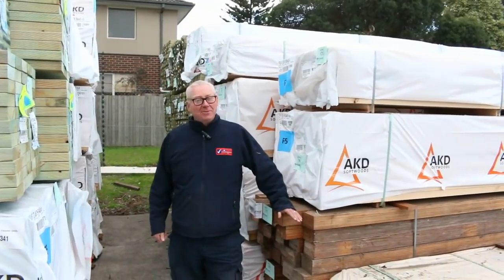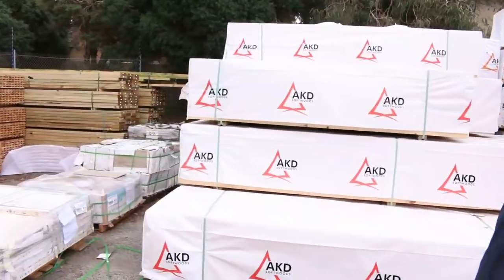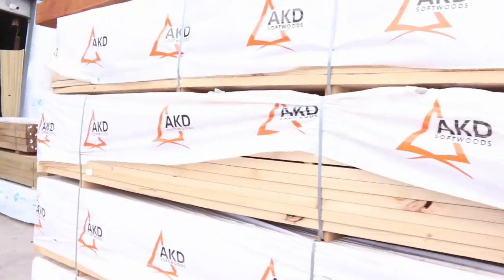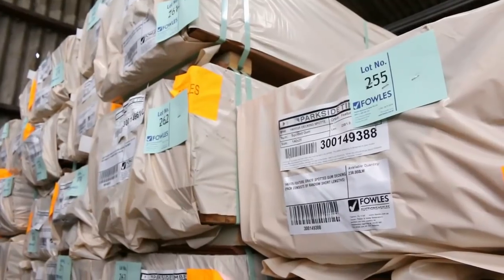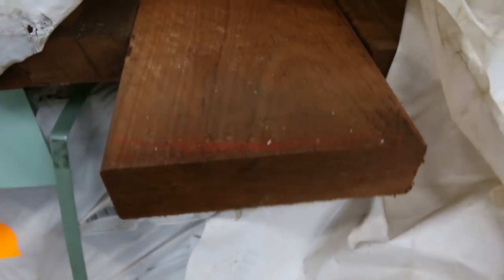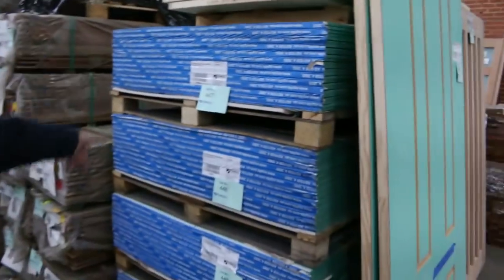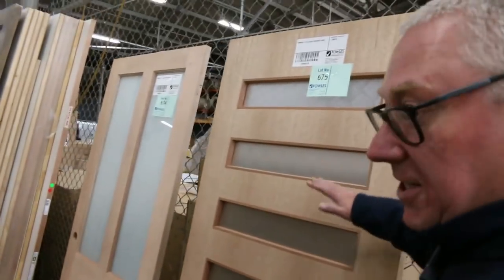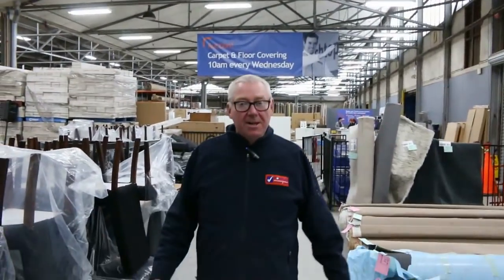Timber Auction 18 July